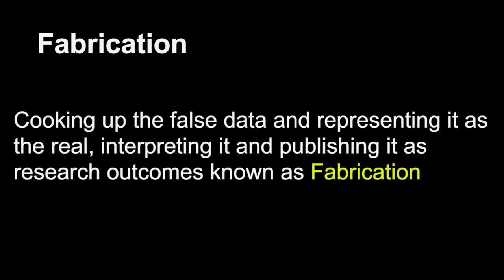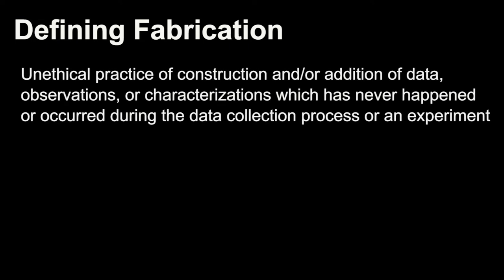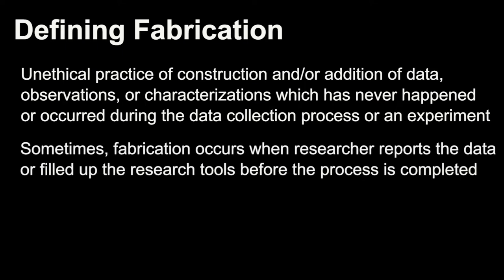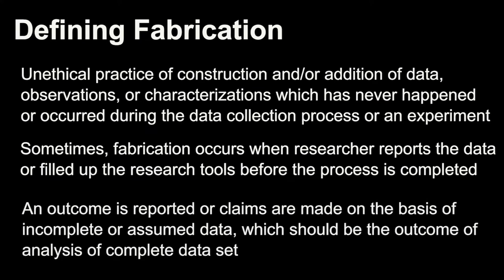Falsification and Fabrication